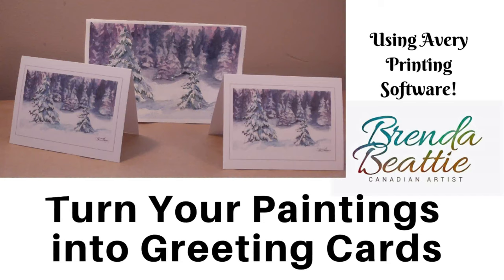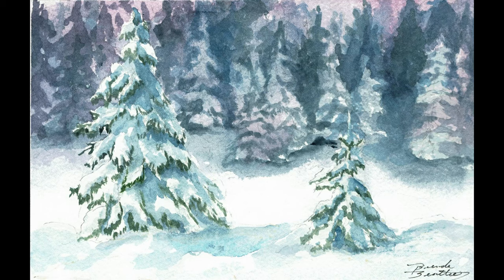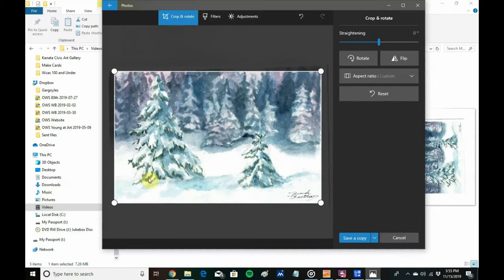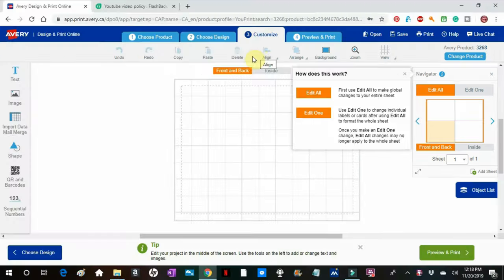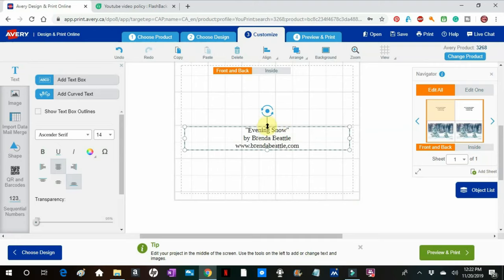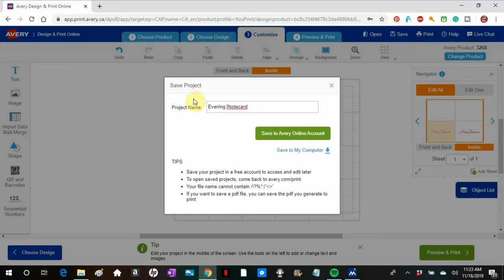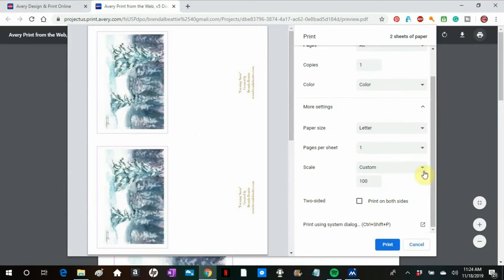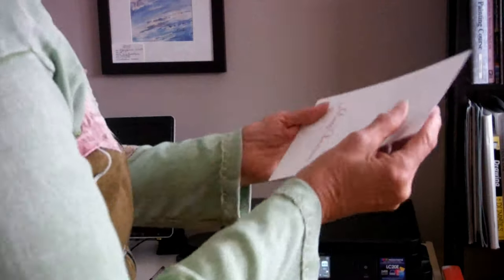Make Your Own Greeting Cards Using Avery Online Software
Learn how to scan your painting, upload it into the online Avery software, edit it, put in greetings and other text and print it.
This ink for this printer is a little less than the ink for my Epson printer but it lasts 4 times longer and the print quality is the same if not better.
The links for these can be found below.

** Canadian Links **
Avery Notecards
Avery HalfFold Cards
Brother MFC-J5845DW, INKvestment Color Inkjet
Brother MFC-J5945DW, INKvestment Color Inkjet
Brother MFC-J5845DW XL, INKvestment Color Inkjet

*** USA Links ***
Avery Note Cards( 3268)
Avery HalfFold Cards (3265)
Brother MFC-J995DW INKvestmentTank
Brother Inkjet Printer, MFCJ6945DW, INKvestment
Brother Inkjet Printer, MFC-J5845DW, INKvestment